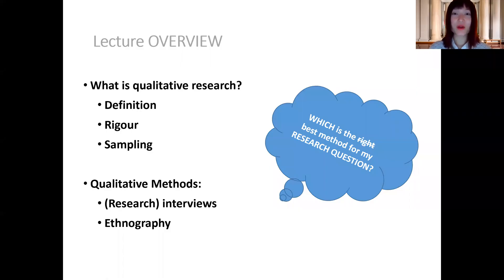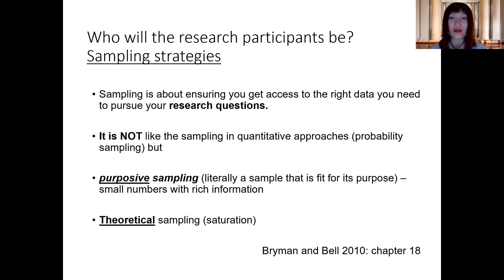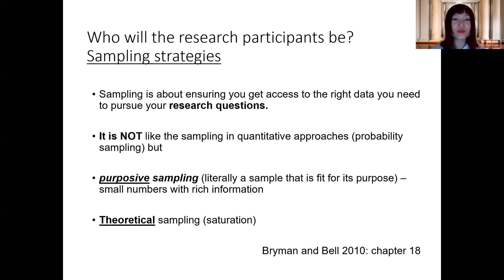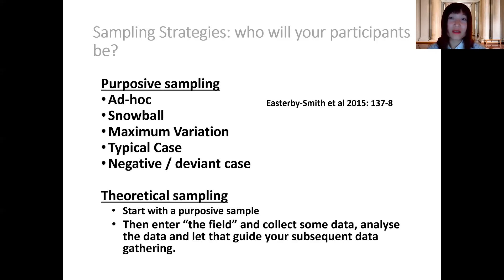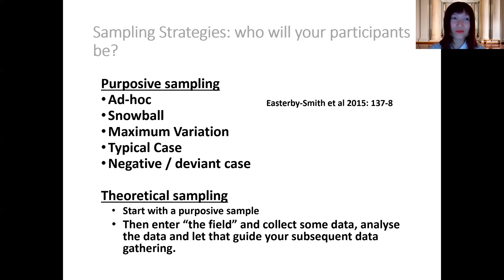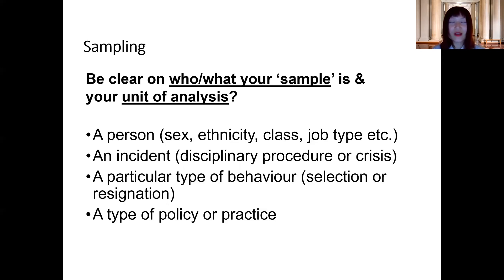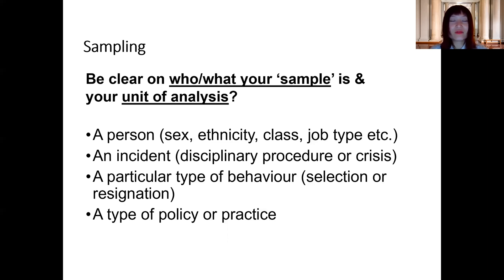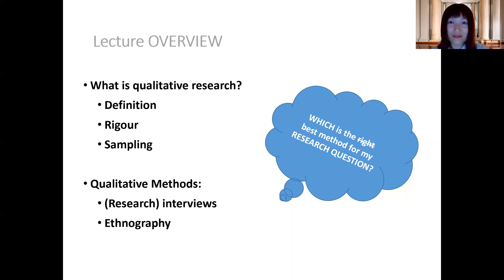Research Methods - Qualitative Data Collection - 3 Sampling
This video is on qualitative data collection for the research methods module.